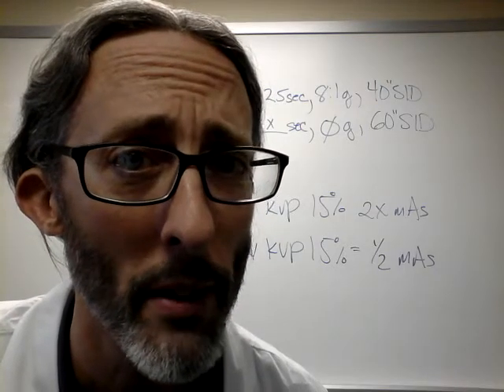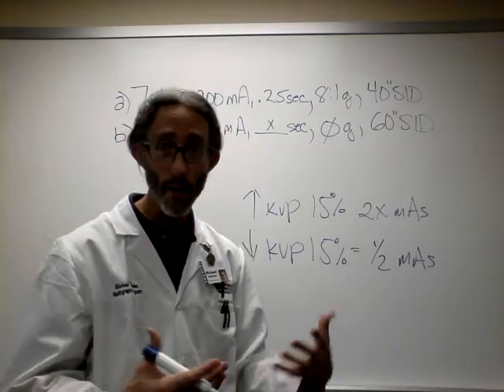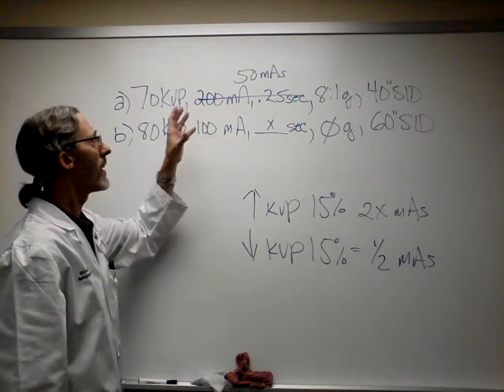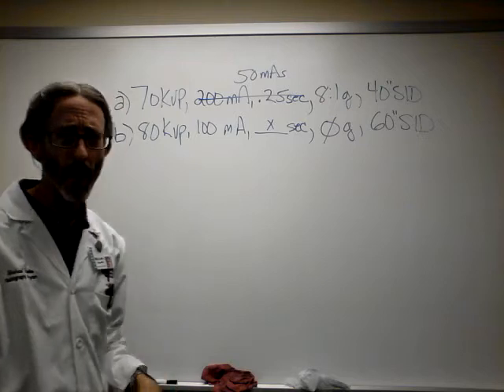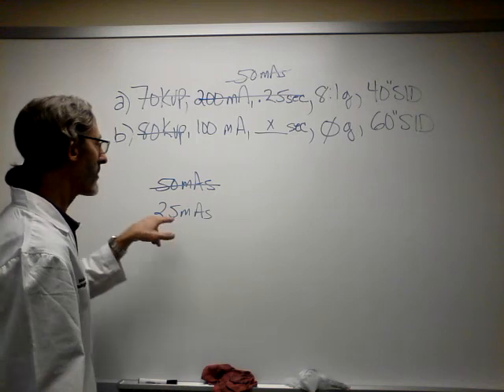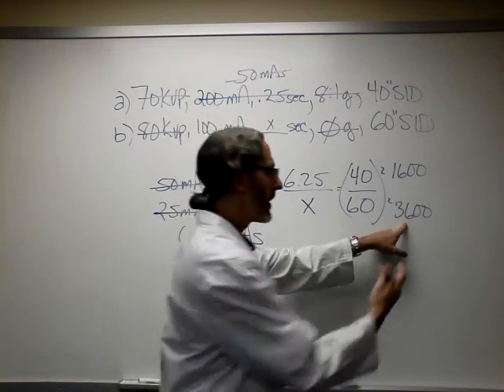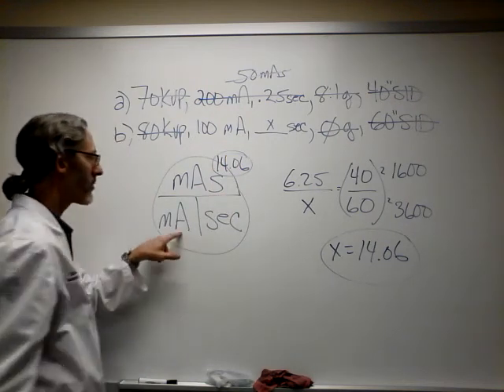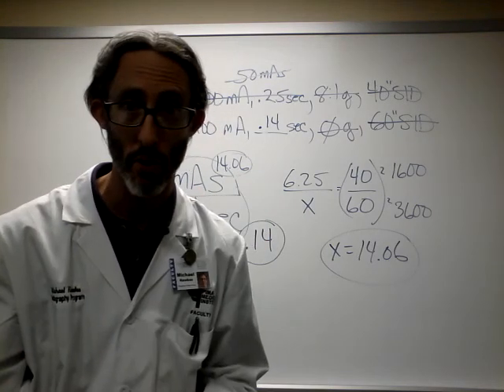Intro to complex exposure settings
An example of how to find a missing factor, when the goal is to produce the same density/IR exposure with two different techniques.